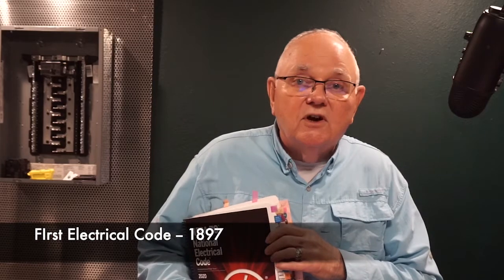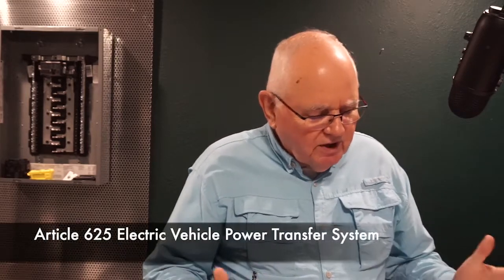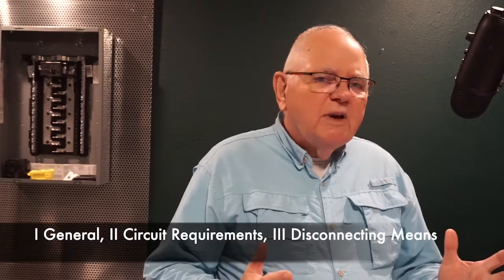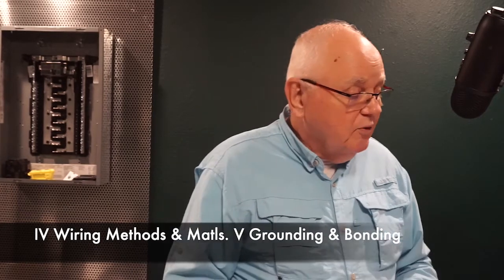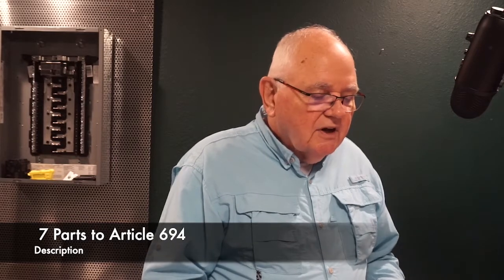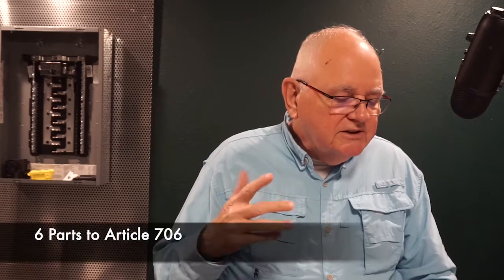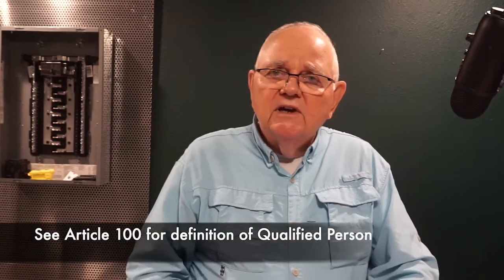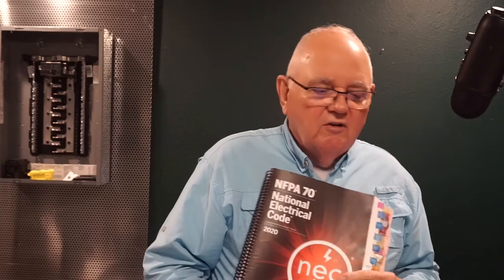EC&M Tech Talk Video, Episode 8 — Energy Codes & Technology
In this episode of “EC&M Tech Talk,” Randy Barnett, a journeyman electrician, electrical instructor, inspector, author, trainer, and electrical safety expert, shows viewers how the various energy technologies find their way into the National Electrical Code and other standards.

From the first building code in 1859, to the first electrical code in 1897, and to modern International Building Codes today, changes in technology continue to keep electrical contractors, installers, and maintenance personnel on their toes. Whether it is a renewable source of electrical energy, the distribution system carrying the power, or the equipment utilizing this energy, it is the electrical construction and maintenance industry that must bring and keep it all together.

An overview of renewable energy sources and system articles are reviewed in this Tech Talk video, along with some potential growth statistics in the different areas. The discussion includes energy management systems, photovoltaic (PV) systems, wind power, and finally energy storage systems. Given the advancing technologies in each area, it is obvious that these changes continue to provide opportunities for all in the electrical industry.